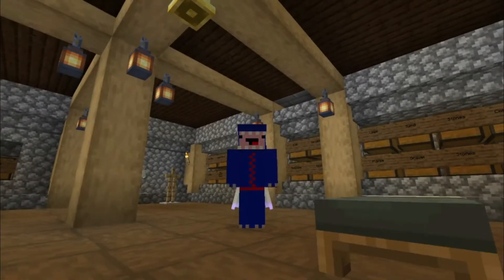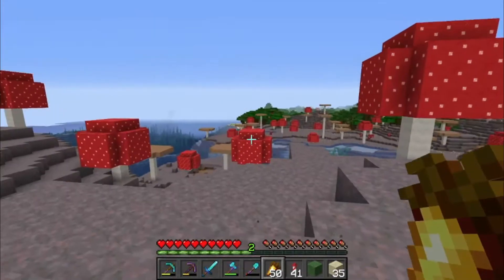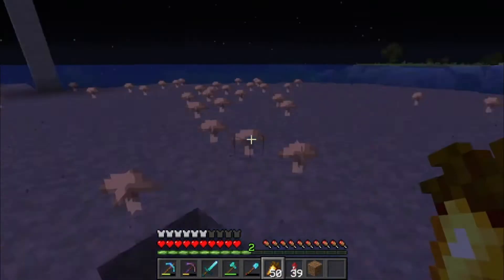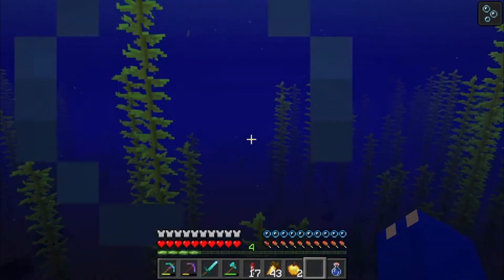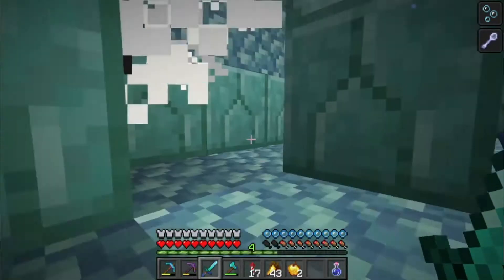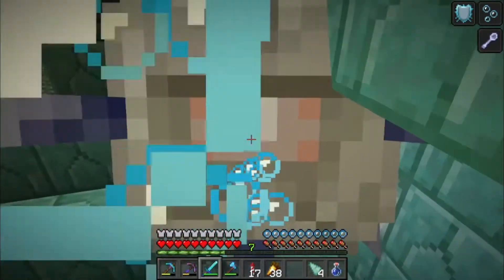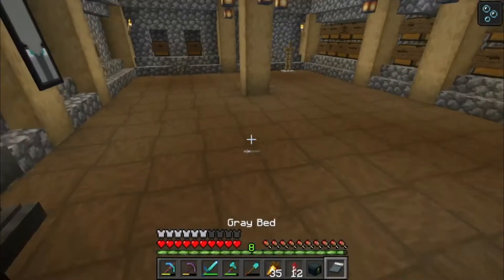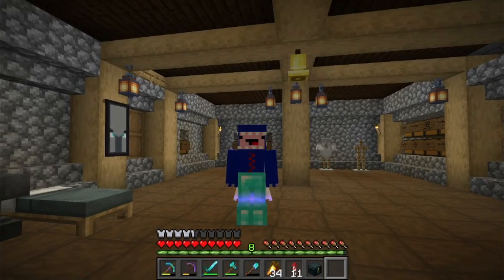I HATE BEING UNDER WATER!!!!!!!! Minecraft back to basics: Episode 26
So its been a while but i have been busy! Join me as i explore an ocean monument this will be in our favour as i plan to make a guardian farm soon!